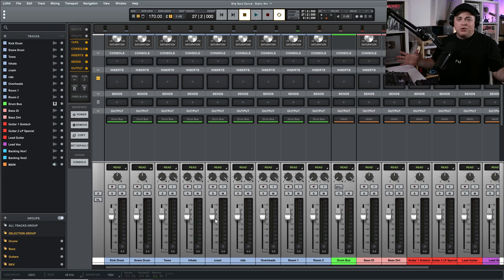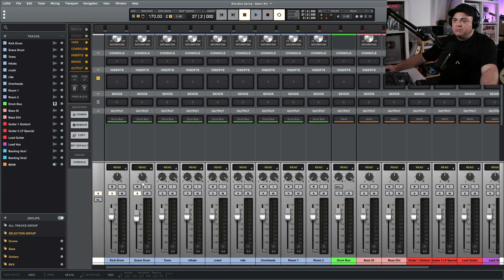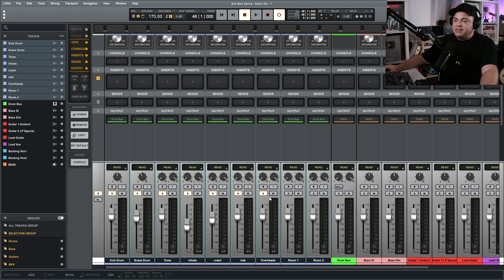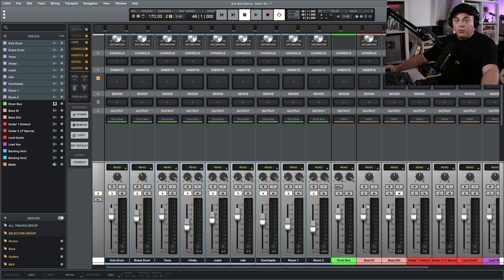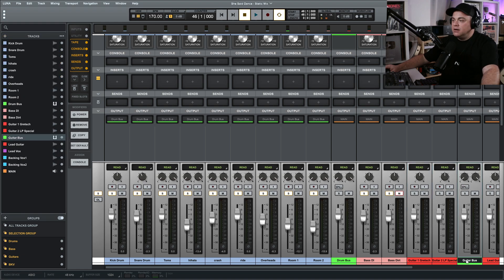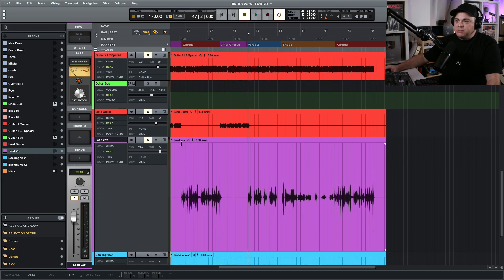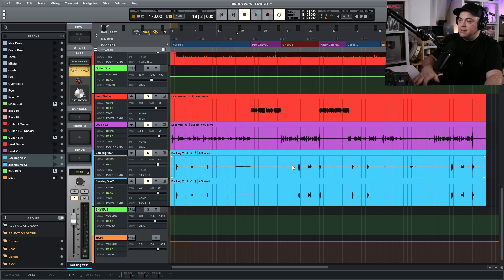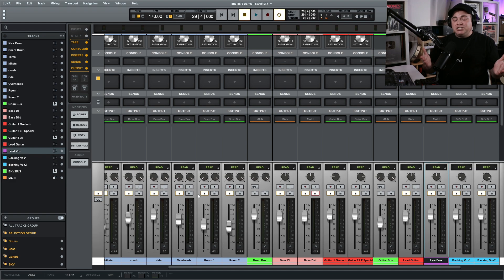Static Mix Setup In Luna Tutorial | Luna Gain Staging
Before you add any plugins you should do this step. Your static mix (Luna gain staging) can help to guide all of your mix decisions to make mixing quicker and easier. Next check out how to add and use plugins in Luna

1️⃣ Upload unlimited songs to Spotify, iTunes, Amazon, and over 150 outlets plus keep 100% of the royalties with DistroKid.

🎶🎵 Sections Of This UAD Luna Tutorial Video 🎵🎶
0:00 Intro To Luna Gain Staging
0:07 Plugins That You May Have Already
0:23 Preparing For Your Static Mix
0:47 Starting Your Static Mix With Drums
4:26 Static Mix Bass
5:14 Adjusting Guitars In The Static Mix
7:04 Lead Vocal Static Mix
7:27 Adding Clip Gain To Low Level Clips
8:18 Backing Vocals In Static Mix
9:34 Final Touchups To The Static Mix
10:18 How I'll Be Adding Plugins And Mixing
10:46 How To Add Plugins To Luna

In this video Zane from Audio Tech TV (formerly Simple Green Tech) continues on with the Luna Mixing Basics Series with how to do Luna Gain Staging. The static mix is a step that should not be skipped when getting ready to mix your project. This UAD Luna tutorial series is going to go through from the start of creating a project all the way to the final mixed and exported song.